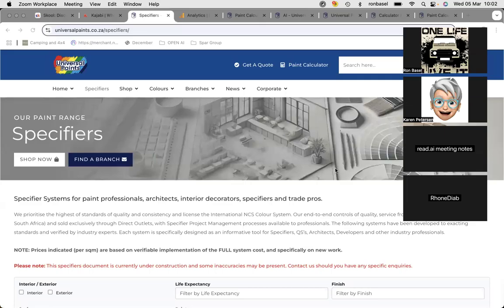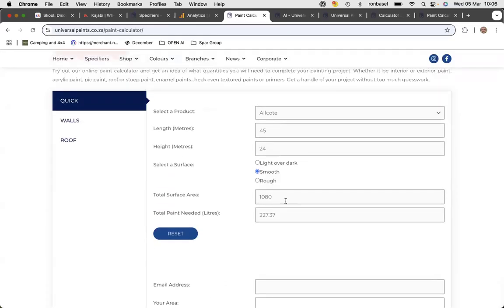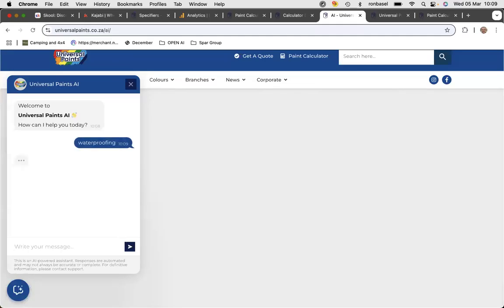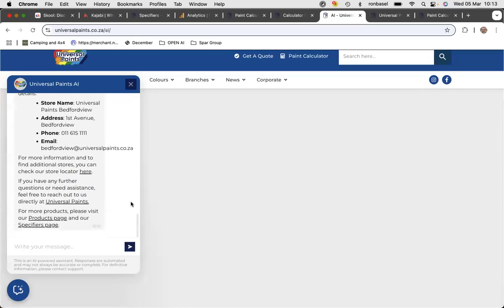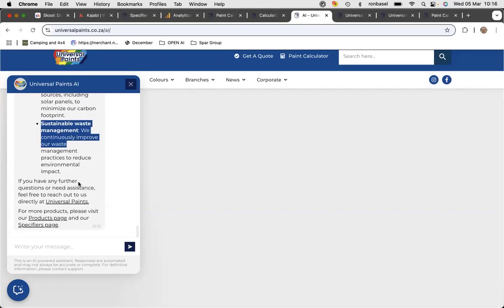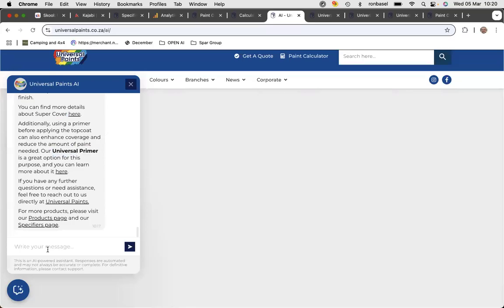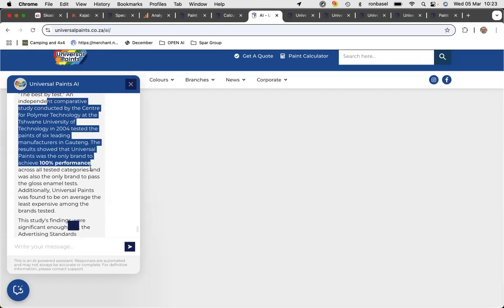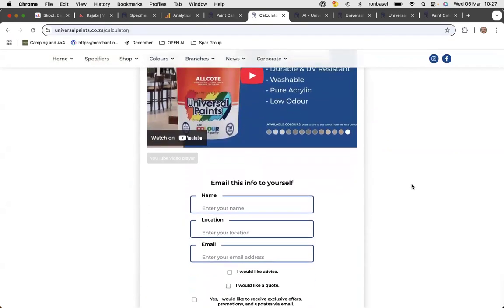Universal 5 March AI chat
Universal Paints Tips Vid 12